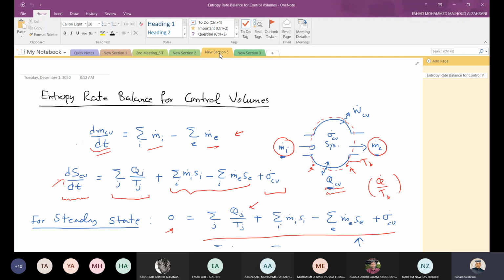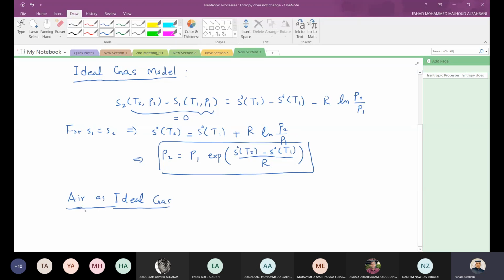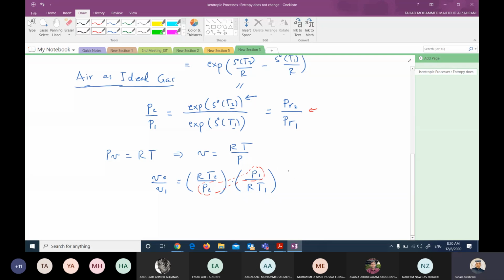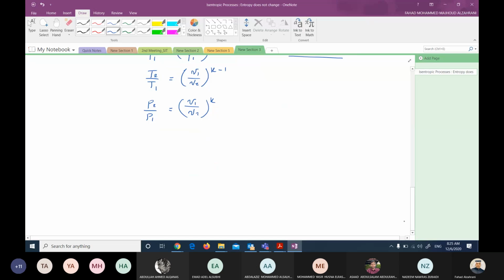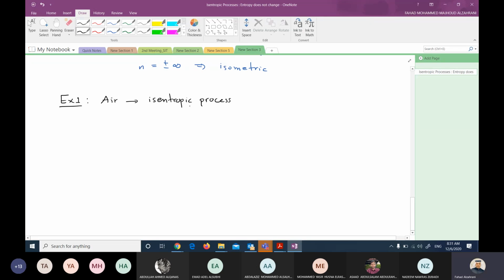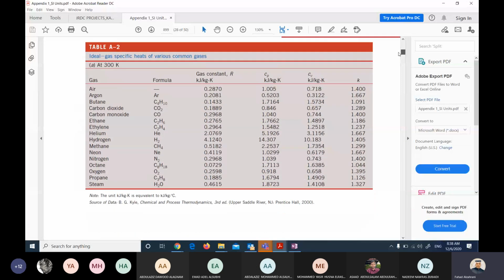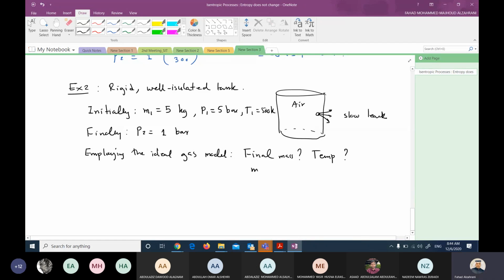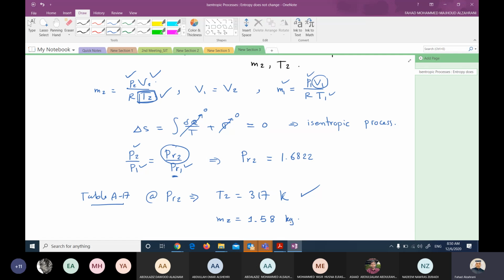35 ME 203 CH 6 Isentropic Process